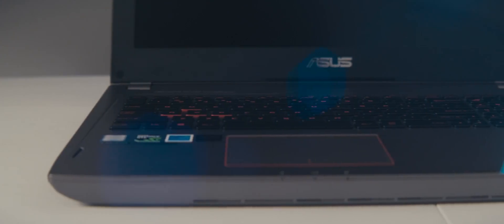Best 4k Editing Laptop July 2018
ASUS ROG STRIX GL502VS-DS71
jsfilmz